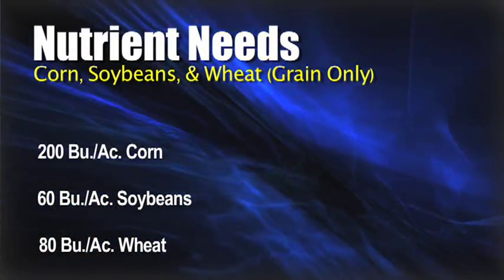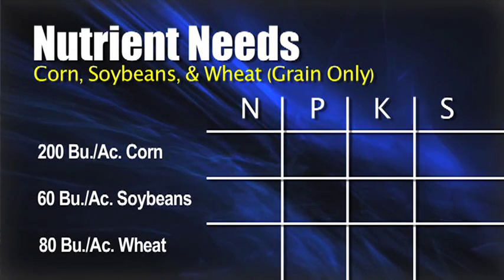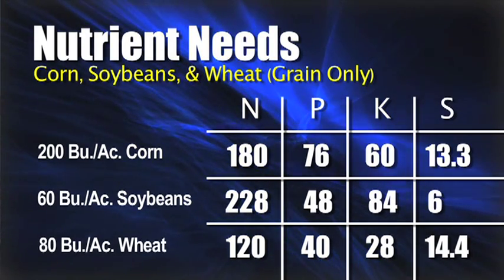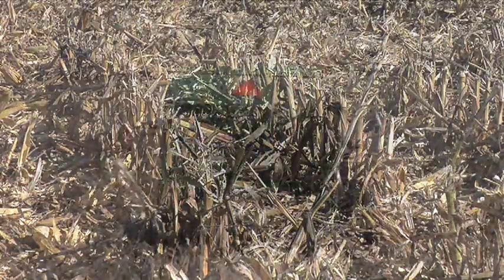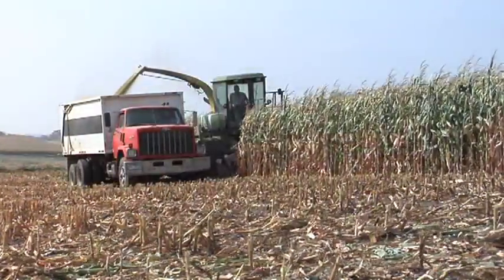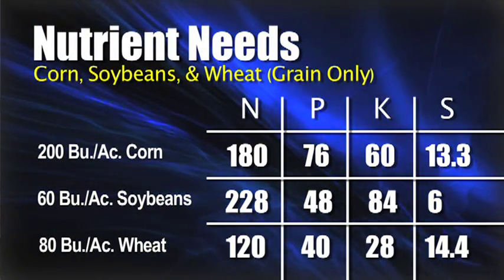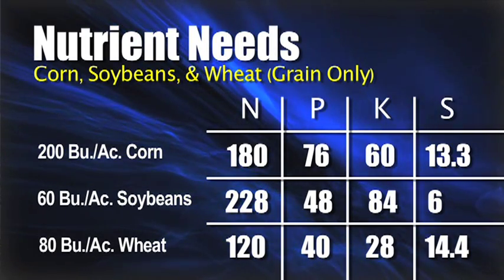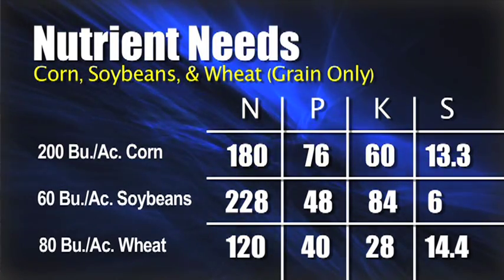Proper Fertilization (From Ag PhD #554 11/16/08)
Brian & Darren discuss how to properly fertilize your fields to maintain high yields and good quality crops.